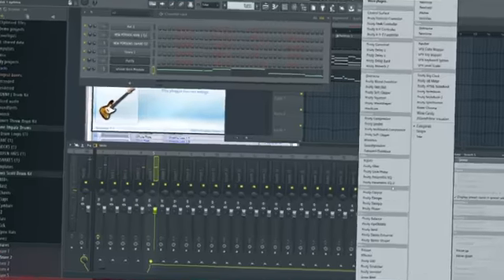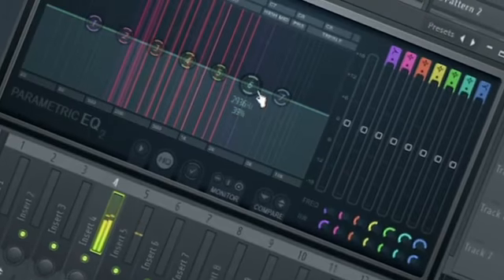The SECRET To Make INSANE MOODY R&B Beats in UNDER 5 MINUTES? (FL STUDIO Tutorial) - Alvaro Rubio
this is the secrets to making an insane wavy and moody r&b beat on fl studio. if you tryna make music like the weeknd, drake, bryson tiller, i gotchu fam.